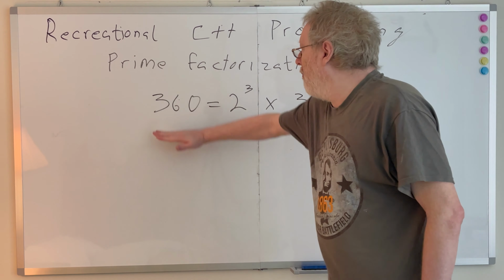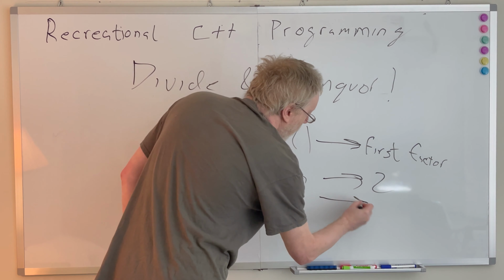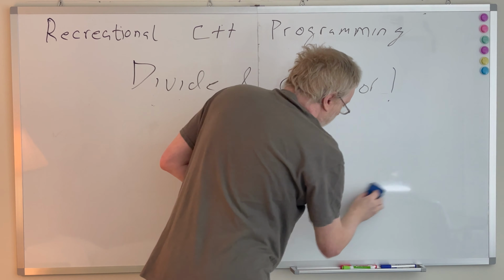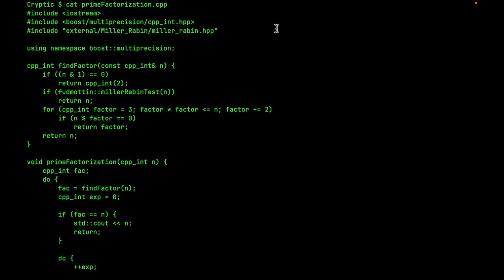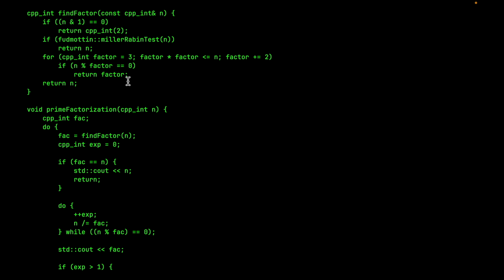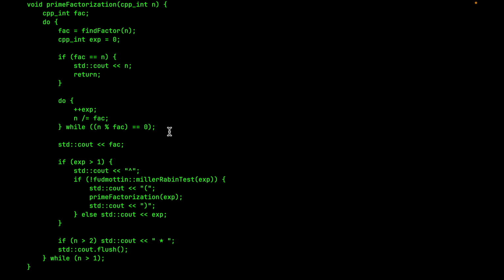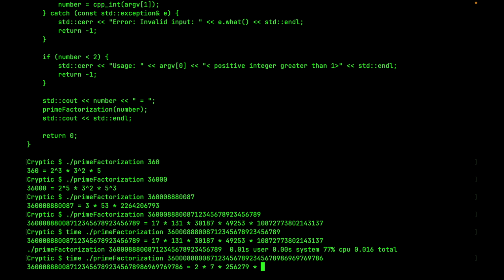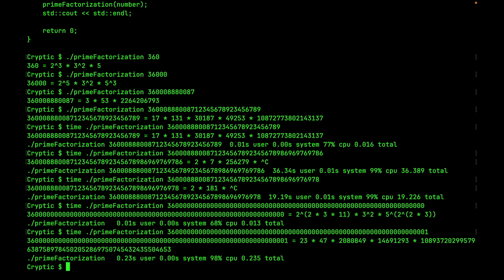Recreational C++ Programming: Prime Factorization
Recreational C++ Programming

In this exciting episode, we talk about a small program for factoring large numbers down to their prime components.